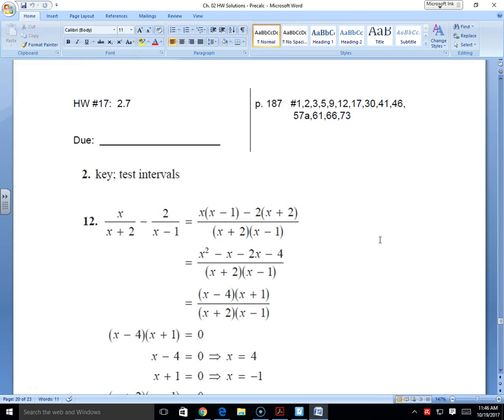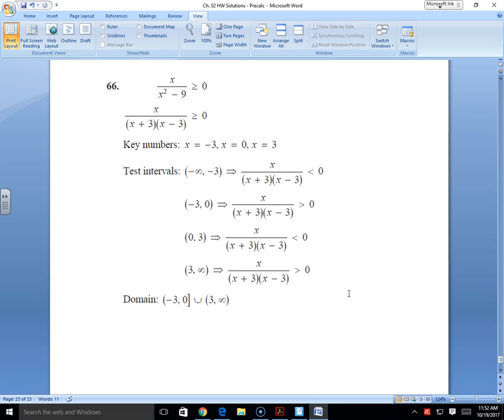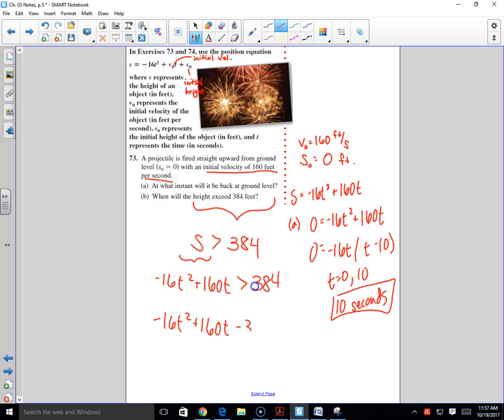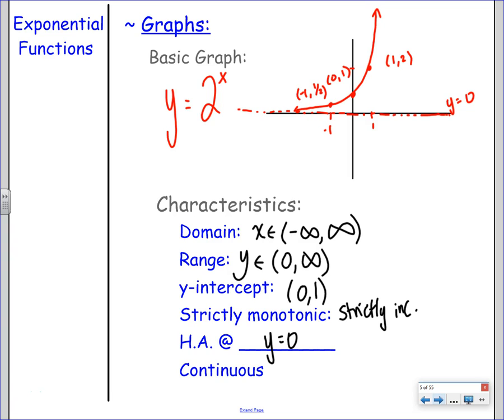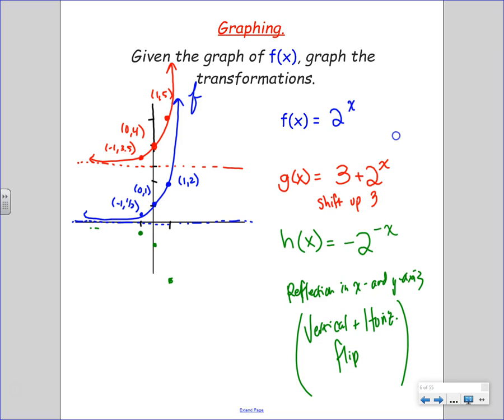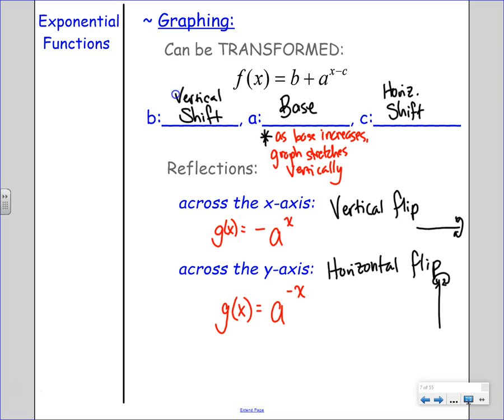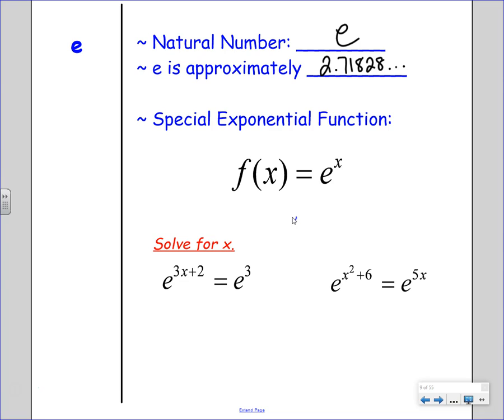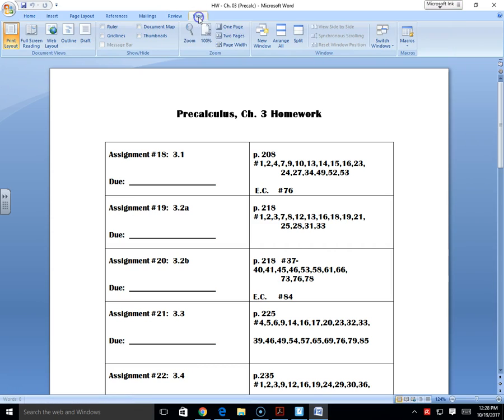Precalc 10 19 17